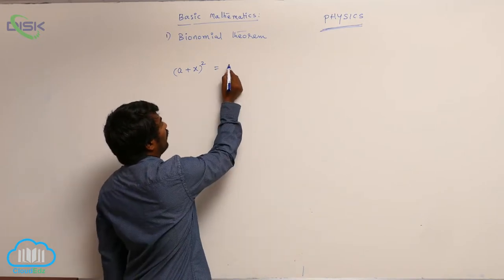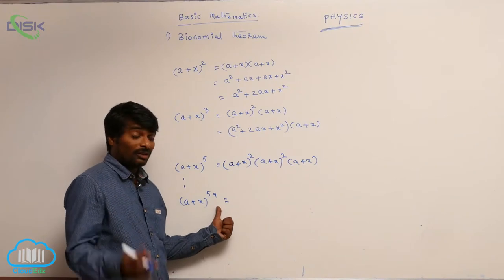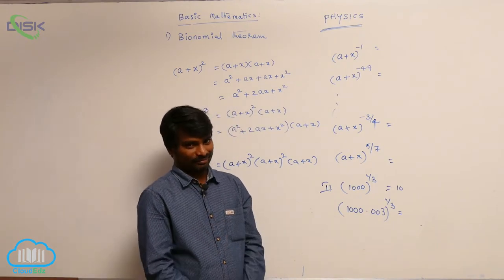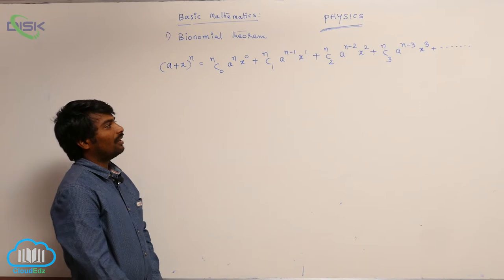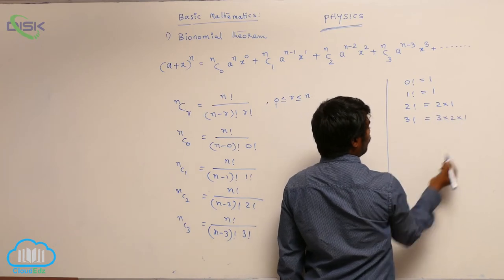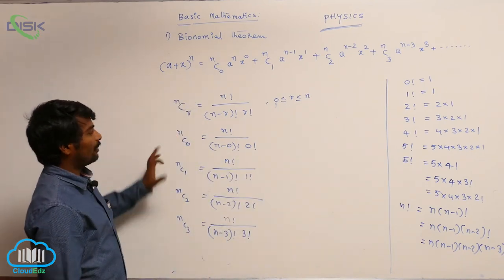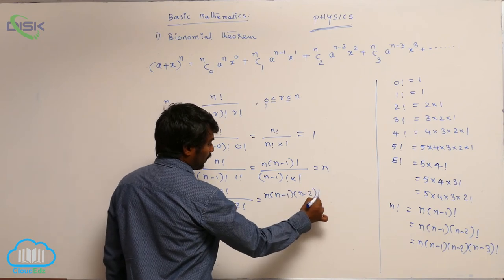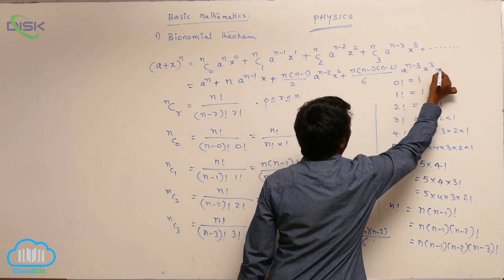What is Physics || Explanation of Differentiation 1 || Disk Telangana P1470702